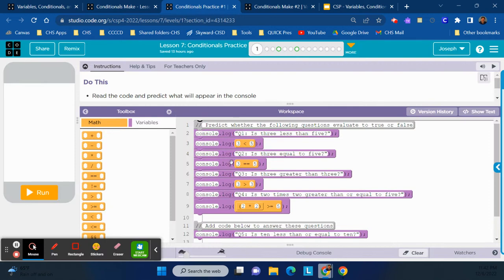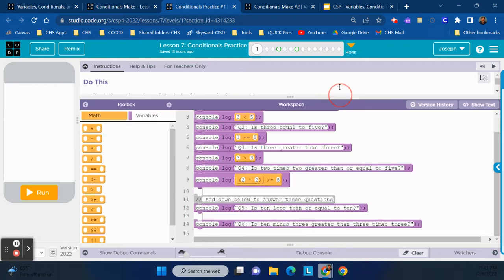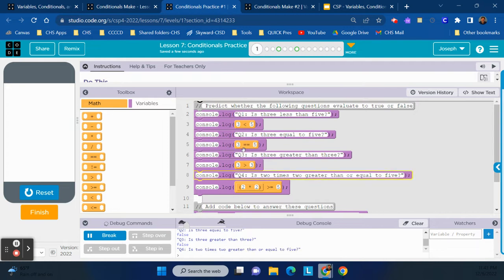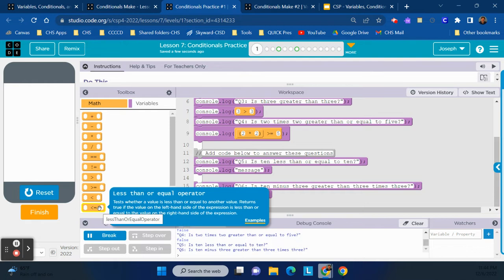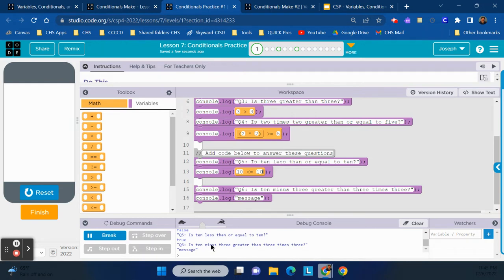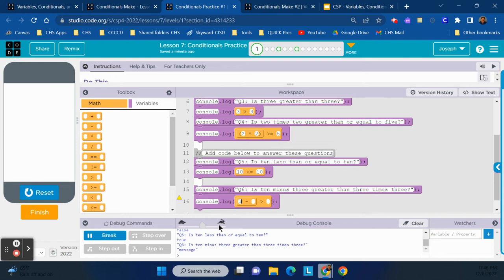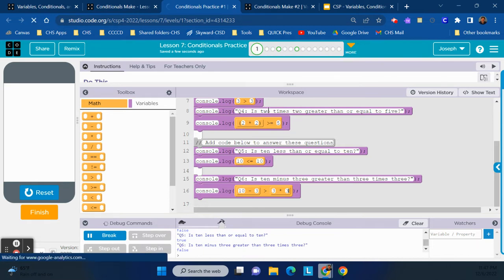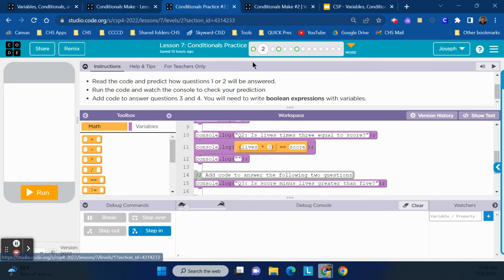CSP U4L7 Puzzles 1 to 3